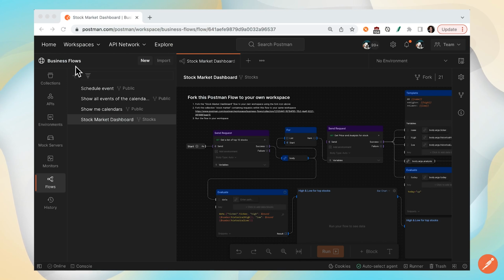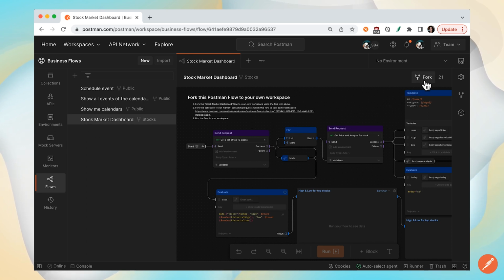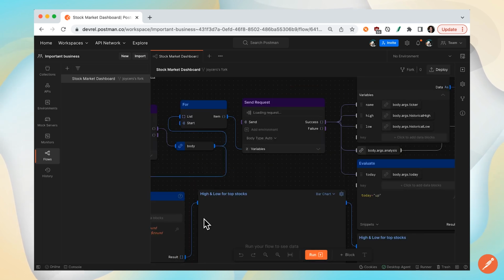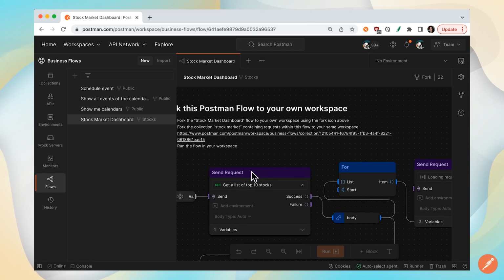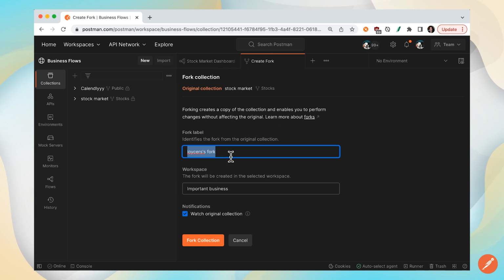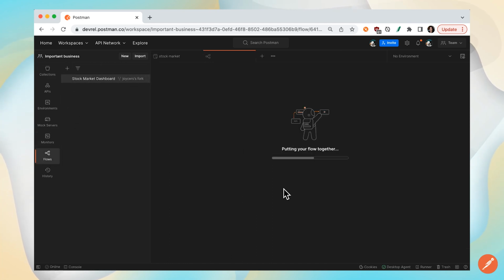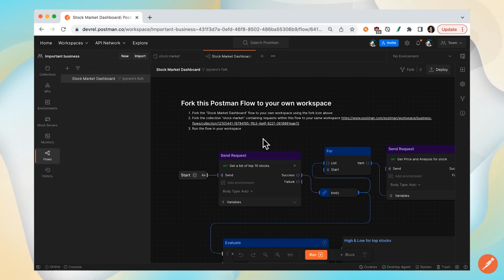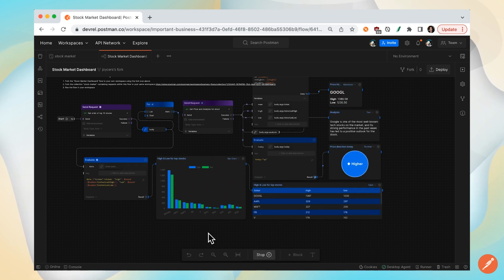How to Fork and Modify a Postman Flow Like a Pro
Learn how to fork a Postman Flow to your own workspace to run, edit, and deploy your own API-driven applications.